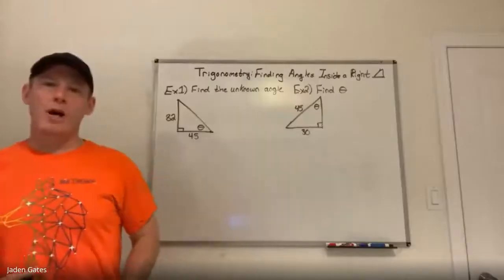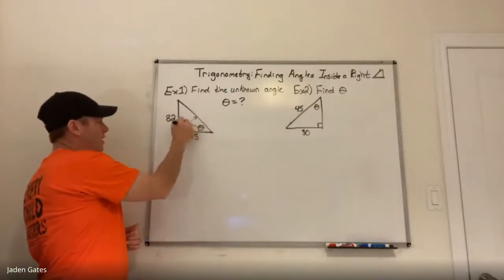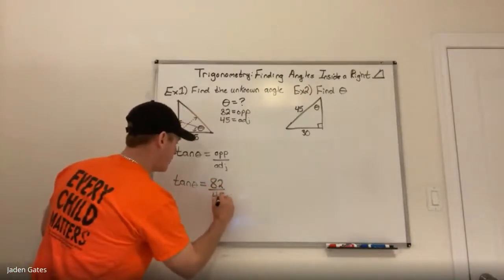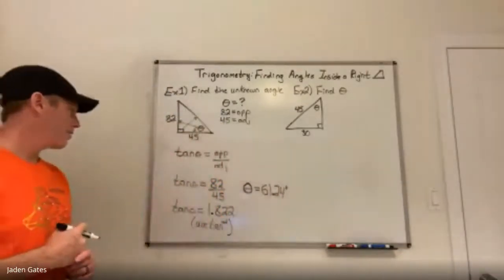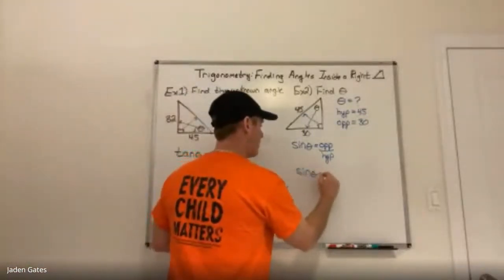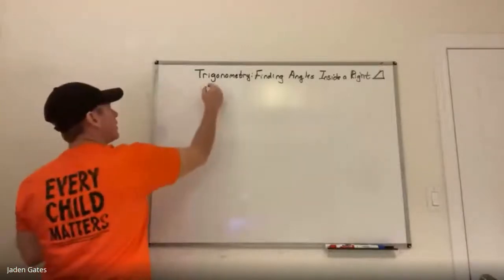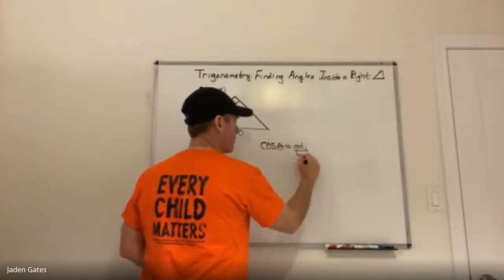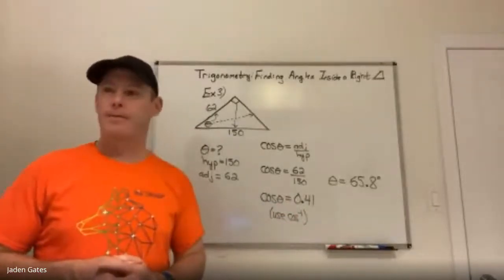MFM2P 2 3 2 4 Finding the Angles Of a Right Triangle